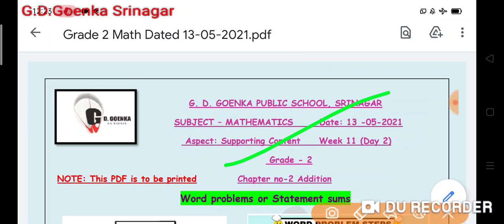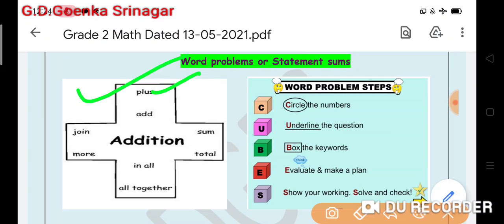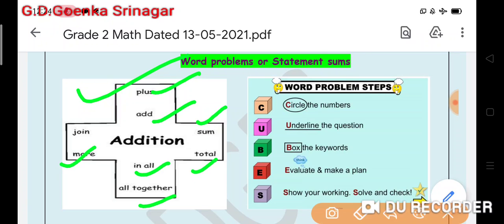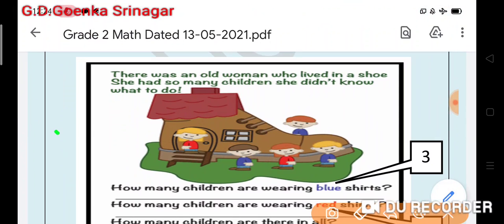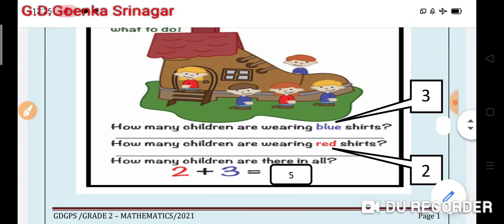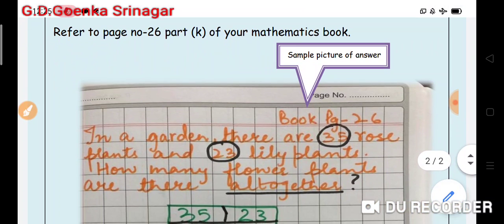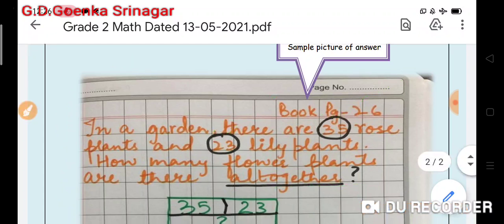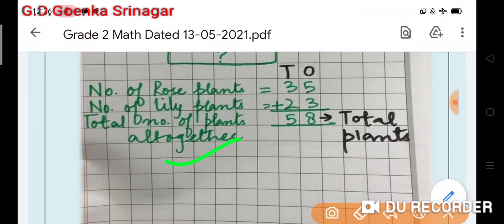Grade 2 Math Dated 17 5 2021